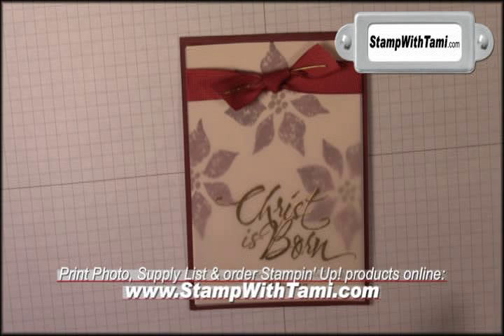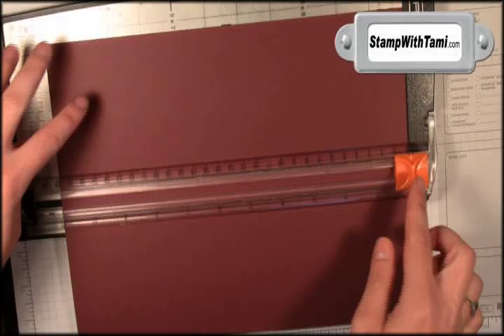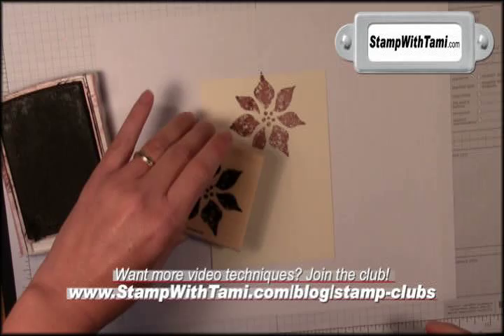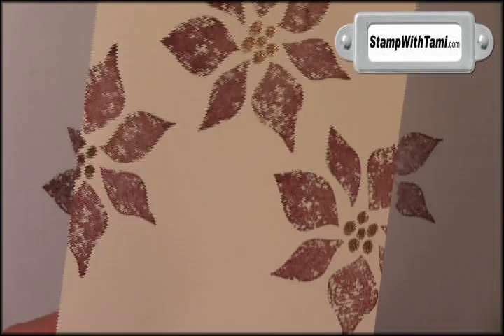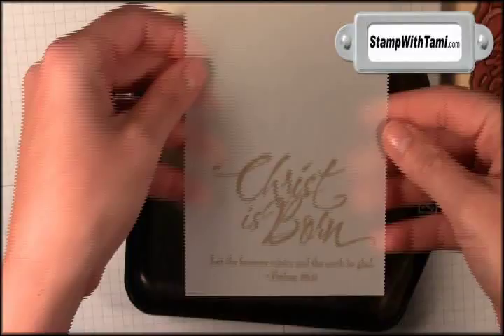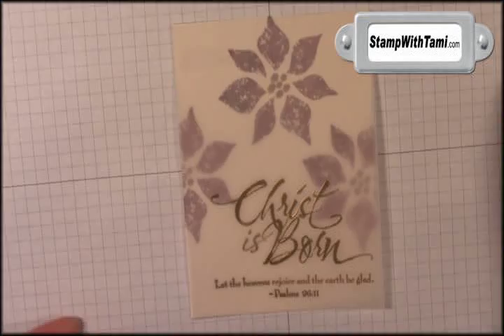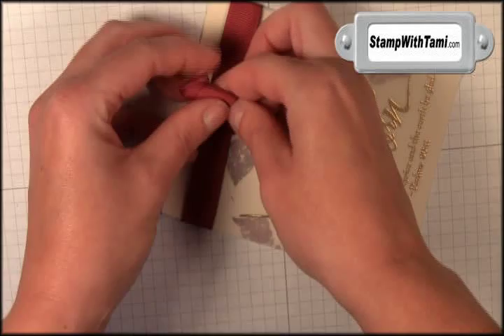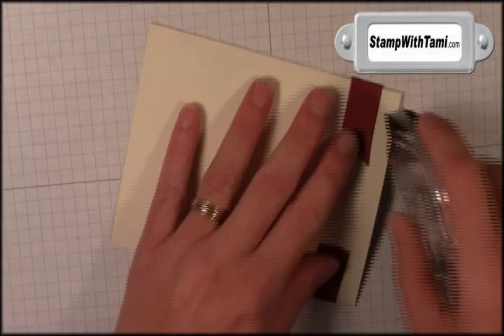Vellum Christmas Card by Tami White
Join me for today's video tutorial and see the sheer elegance of embossing on vellum with the Christ is Born stamp set. The video also shows techniques such as embossing with a Versamarker & Faux knots. The result is stunning!

Tami White
Stampin' Up Independent Demonstrator